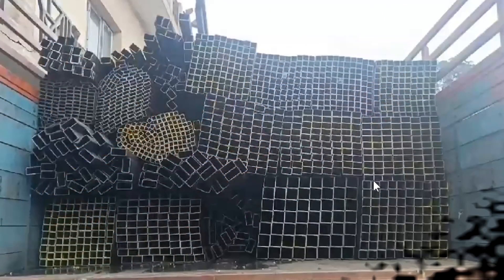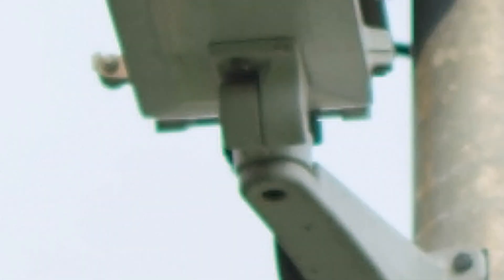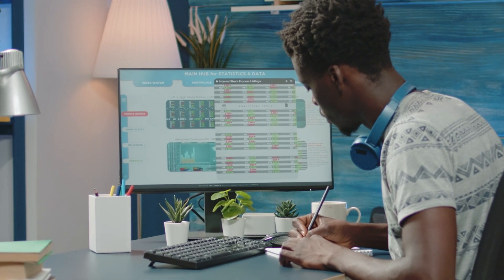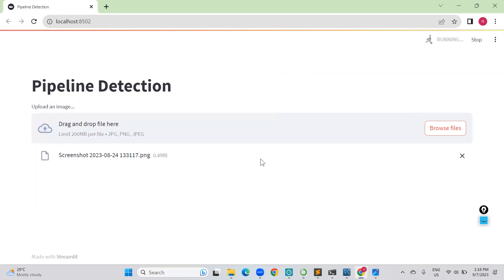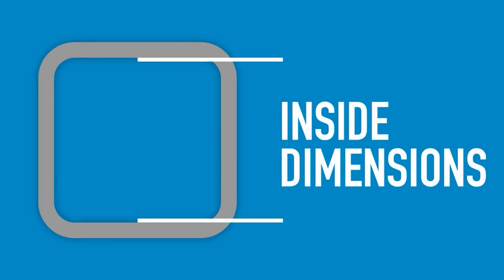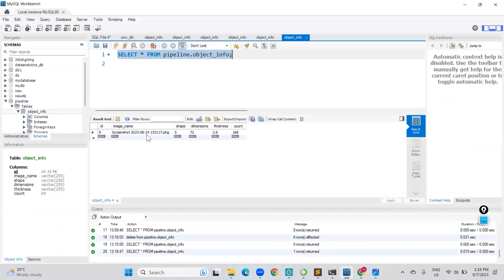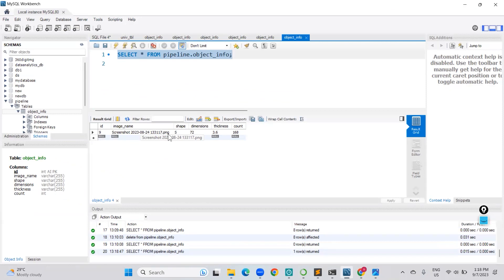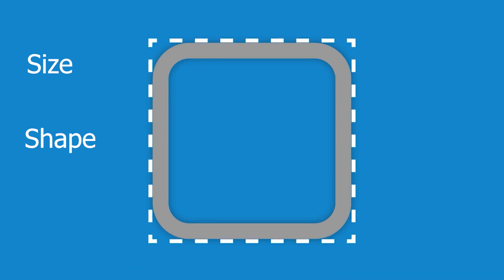AI and Deep Learning in Steel Pipe Project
AI in Steel Pipe Project:

The project aims to use AI and deep learning to identify the number, size, shape, and thickness of steel pipes from CCTV footage.

A specific image was showcased where the algorithm processed customer-provided data to recognize different steel pipe attributes.

This data is then stored in a backend database to track and manage the inventory of steel pipes.
Currently, the algorithm can only identify one size and dimension of the pipe, but there are plans to expand its capabilities.

Emphasis was placed on the importance of data collection angles, data annotation, and data augmentation for improving the deep learning model's accuracy and performance.